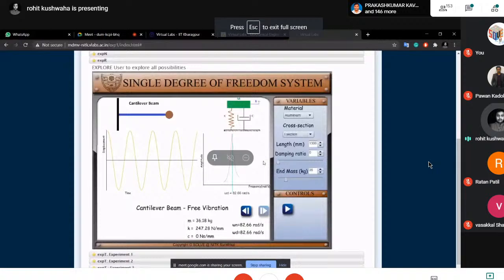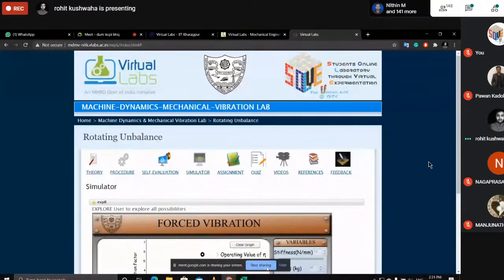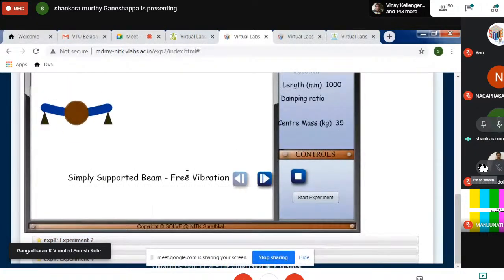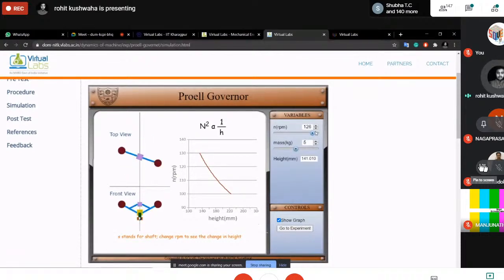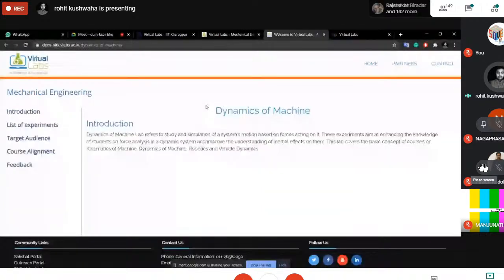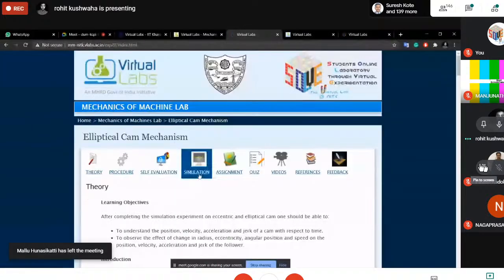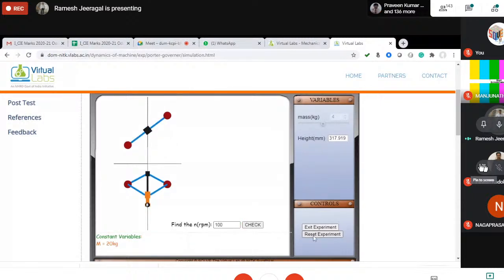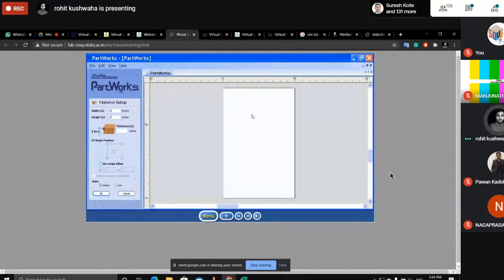VTU Belagavi - NITK Surathkal FDP Day 2- Mechanical Engineering